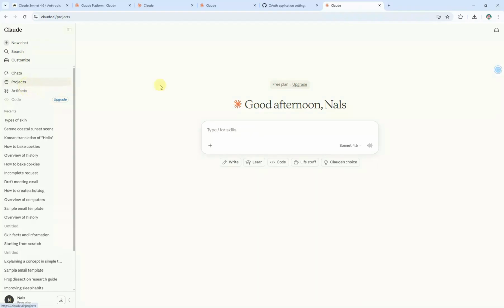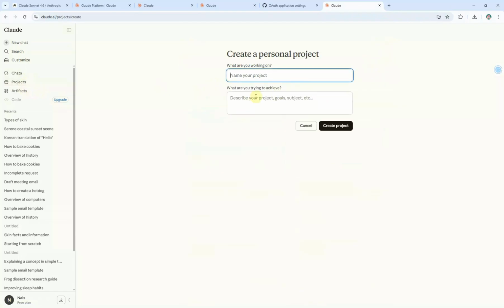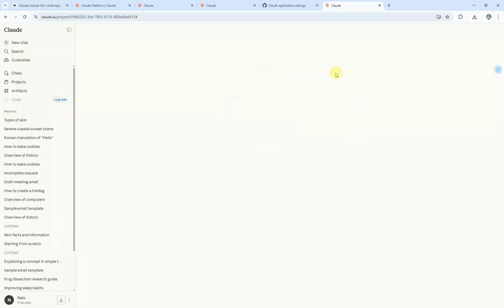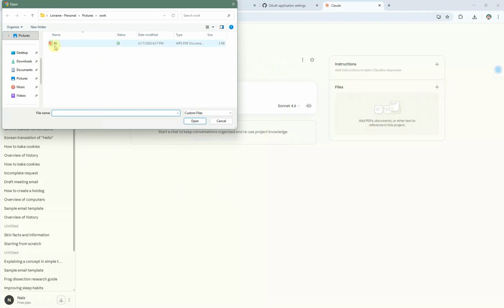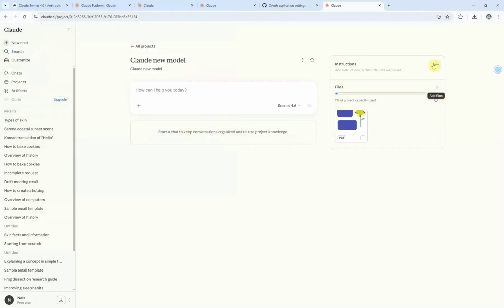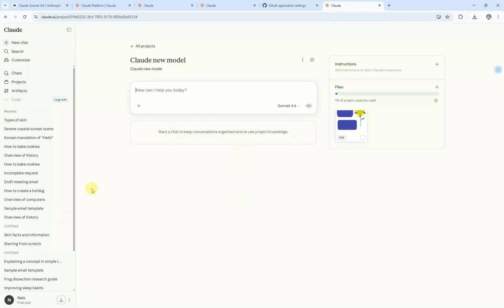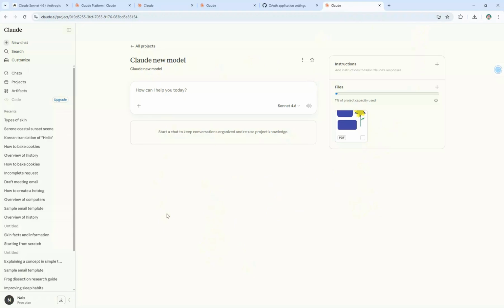How to Use Claude New Model - Easy Guide 2026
Learn how to use Claude's new model effectively.

This tutorial dives deep into how to leverage Claude's latest features for enhanced productivity and creativity. You'll discover how to harness Claude's capabilities for tasks such as natural language processing, content generation, and data analysis. Whether you're a beginner or looking to refine your skills, this guide will empower you to make the most of Claude's advanced functionalities.